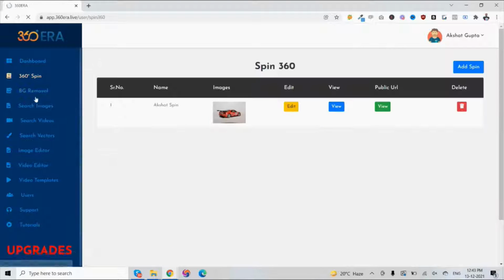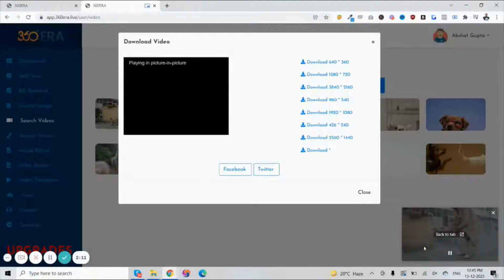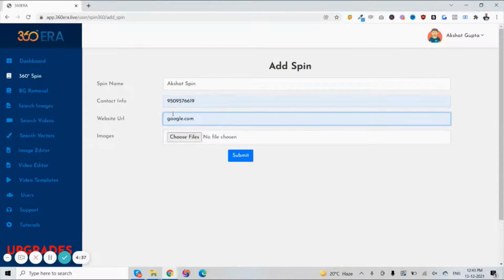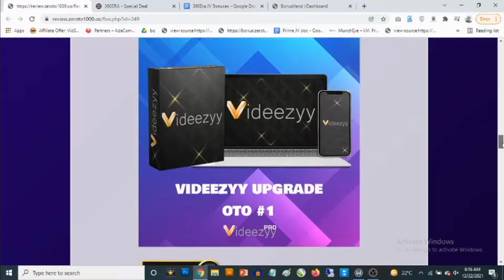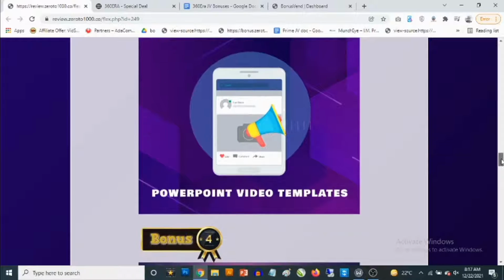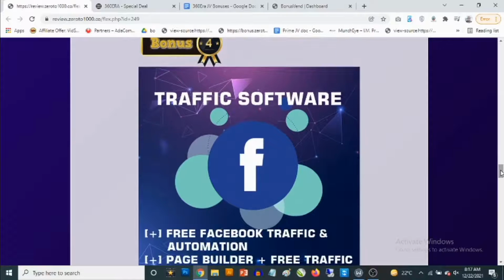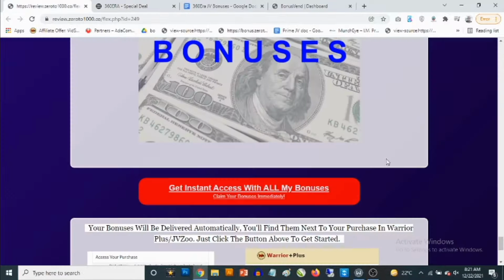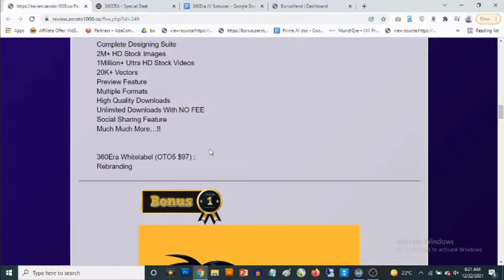360Era Review - What You Need to Know Before Buying [360Era Review]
360Era Review - 360 Era is a 100% Fully AI Based Platform that allows users to create unlimited videos, images & GIFs renders. You can embed 360 videos and images on unlimited websites and channels as explained in this 360Era review.